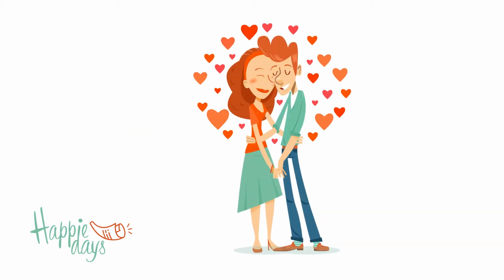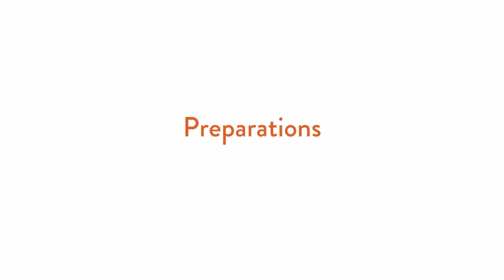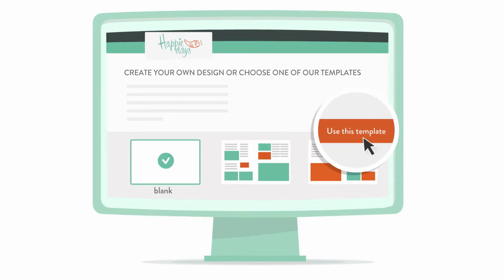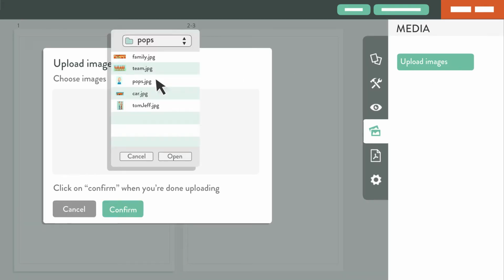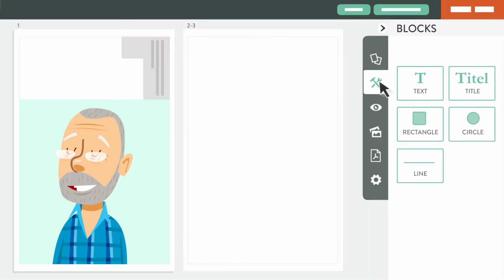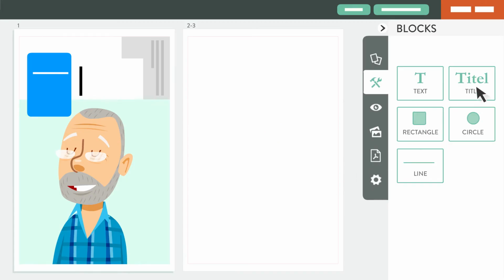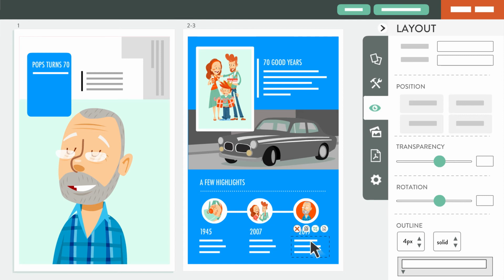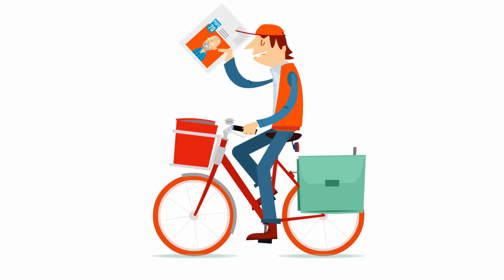Make Your Own Newspaper Online with Happiedays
Making your own newspaper has never been quicker or easier with Happiedays. You can make your very own personalised newspaper for every occasion: from birth announcements to weddings, and from school outings to sporting events.